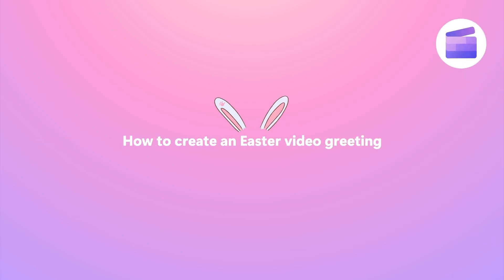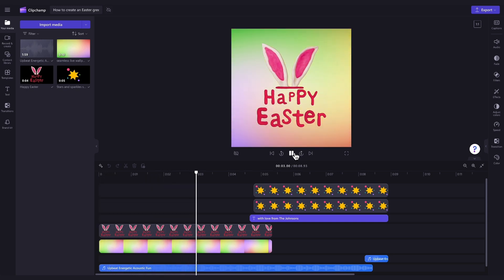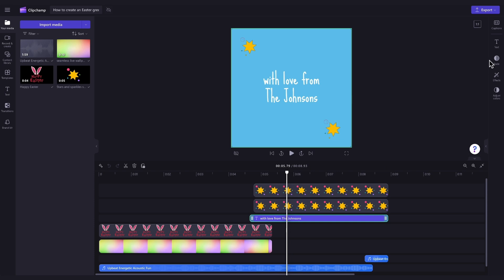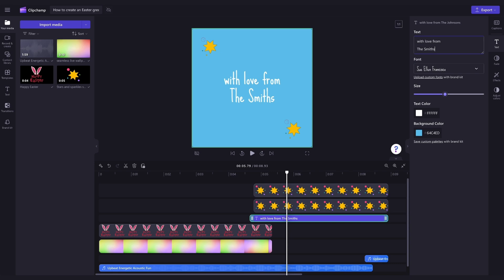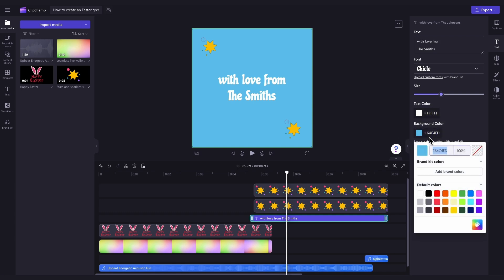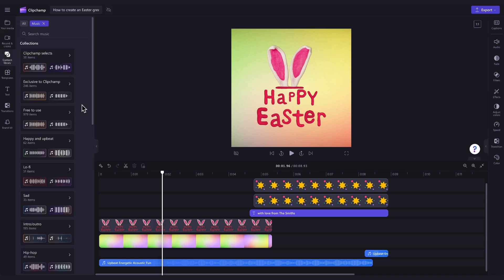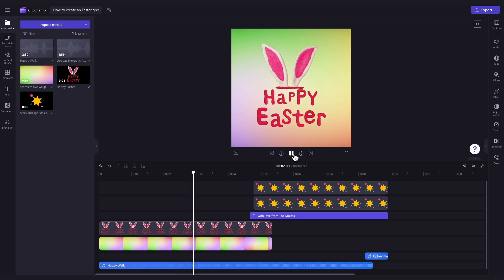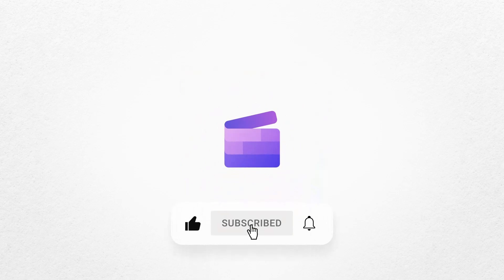How to create an Easter video greeting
So, feel free to try it for yourself through the link above ☝️

00:00 Intro
00:07 How to create a free account
00:32 How to edit the text
01:08 How to change the font & size
01:28 How to change the colors
01:44 How to change the music
02:20 How to export to your device
02:35 Outro

Use this link to start video editing using the best free editing software